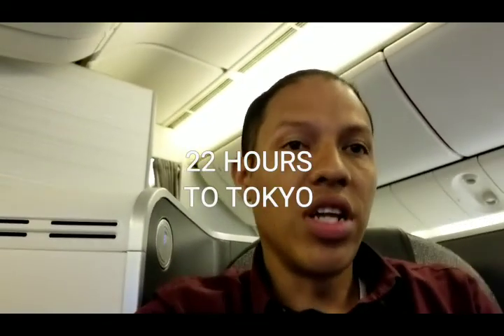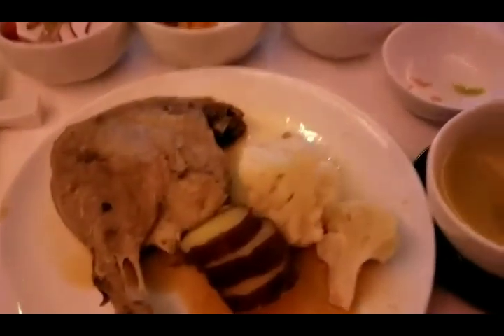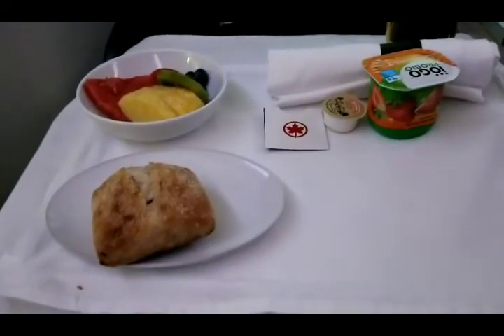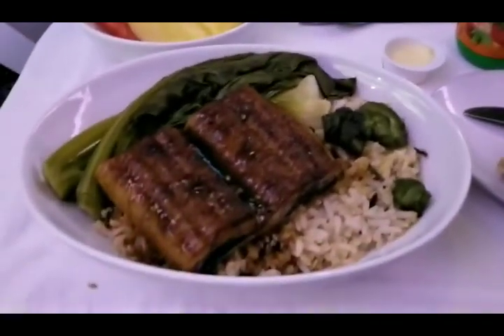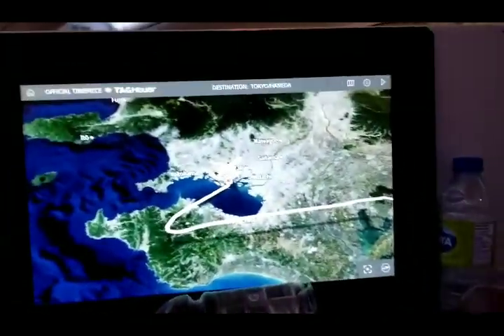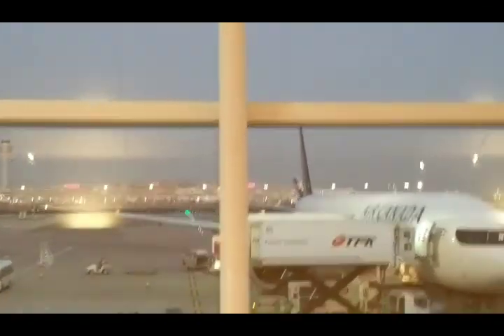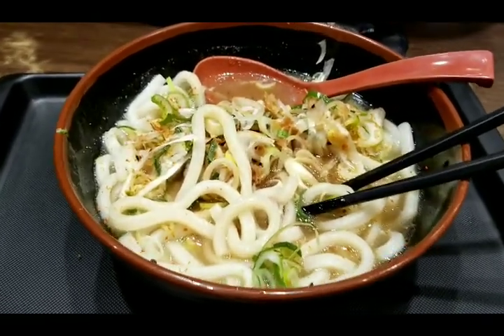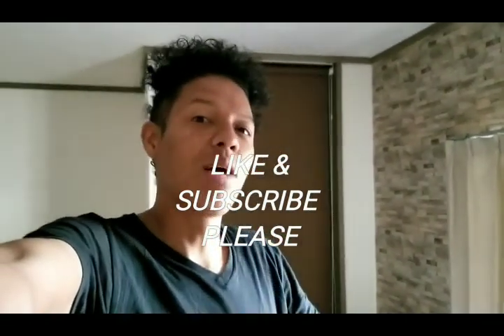22 HOURS TO TOKYO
Long travel day to Tokyo plus Ginza night walk and dinner